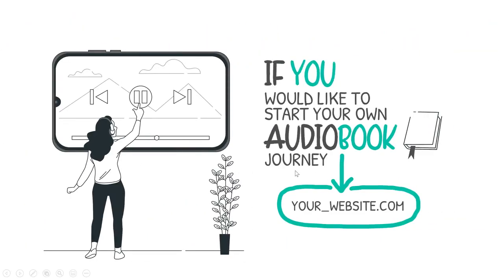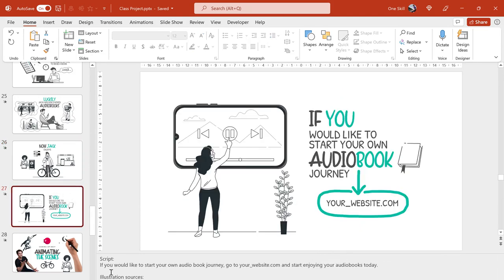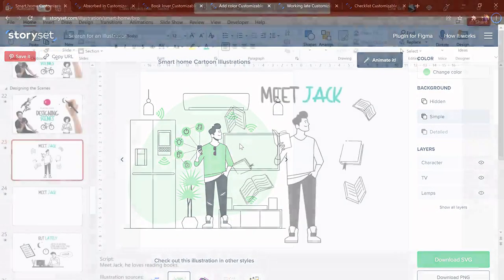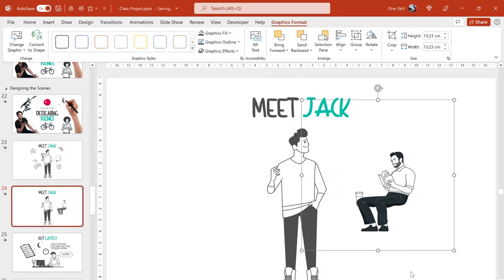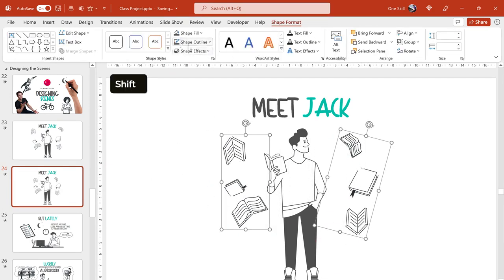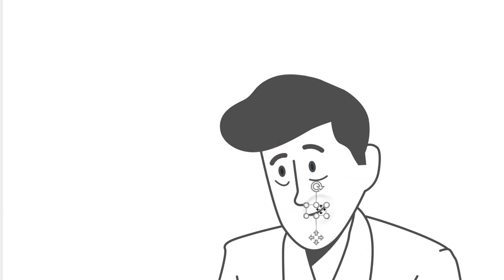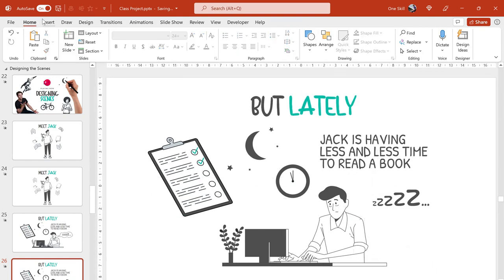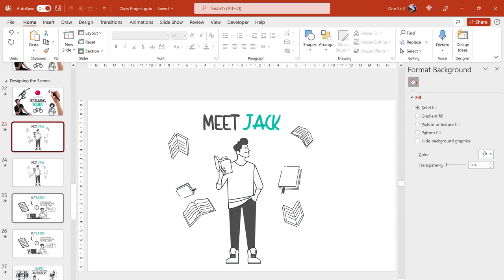Whiteboard Animation with PowerPoint : 6 Designing The Scenes